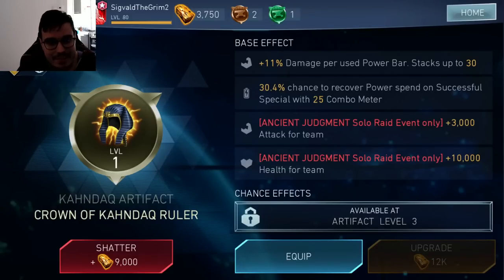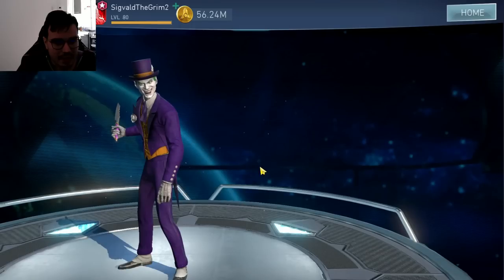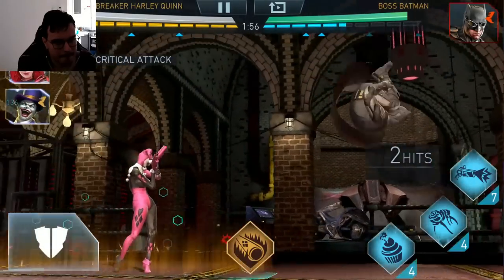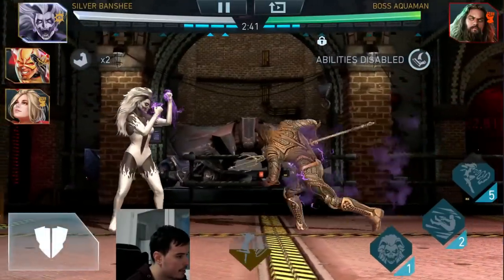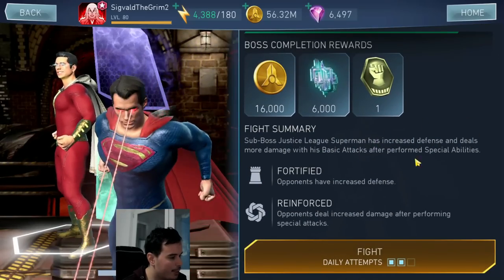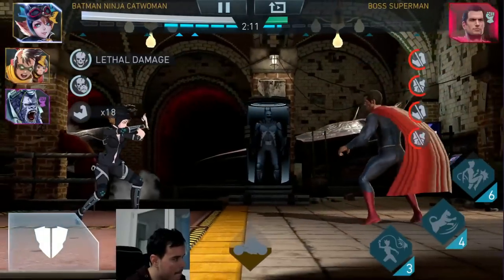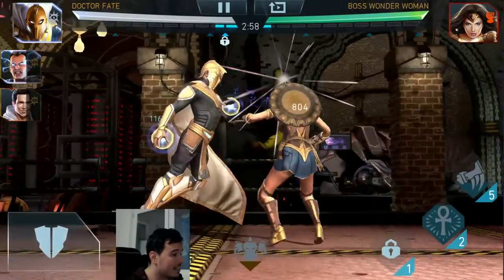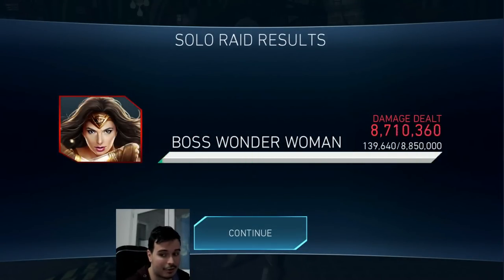Crown Of Kahndaq Is Absolutely Insane! Injustice 2 Mobile